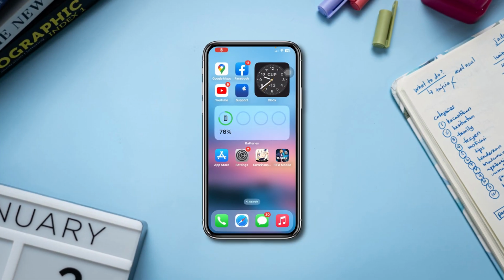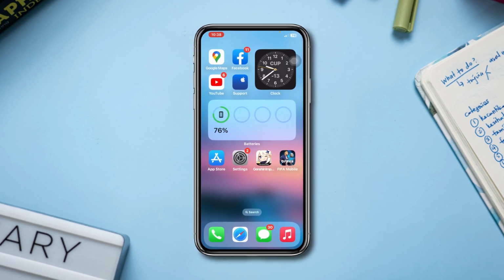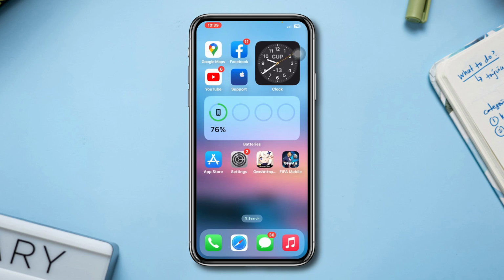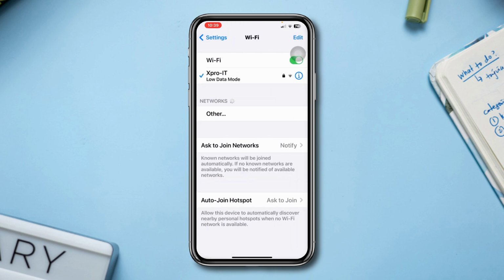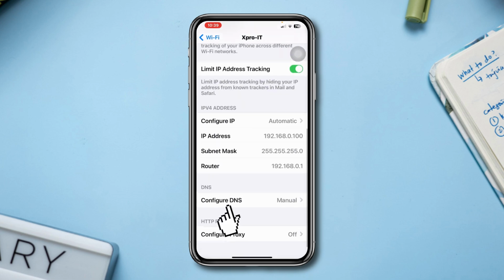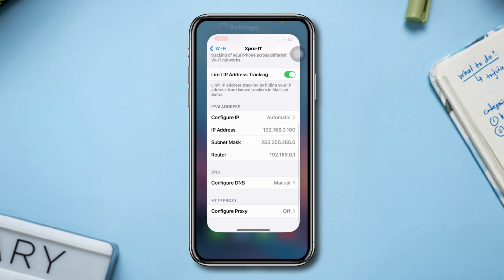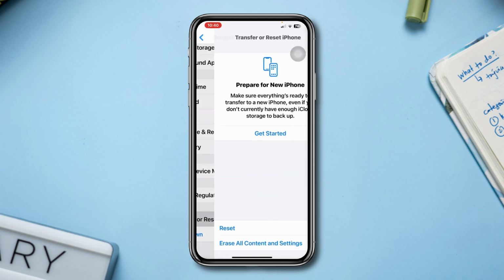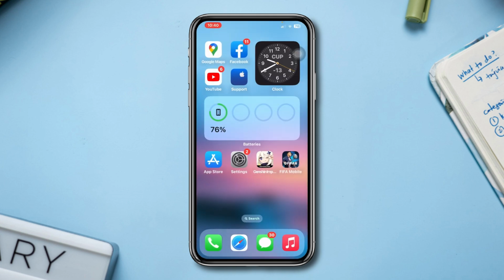How to Fix FIFA Mobile Not Working on Wi-Fi from iOS | FIFA Mobile Not Opening Issue Solved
Facing FIFA Mobile Not Working on WiFi Issue on ios? Many gamers are asking why FIFA Mobile is not working today, and why FIFA Mobile is not opening today? So If you're struggling with the same fifa mobile not open with wifi issue, do not worry about that. We're here to help you to fix FIFA mobile wifi problem on iPhone or any other network connection problem in FIFA Mobile.

After watching this guide, you can fix FIFA Mobile not working with WiFi on your iPhone issue, as well as you will able to learn the methods to solve each and every FIFA mobile wifi problem-related issue, like you will get to know how to fix FIFA Mobile not working on wifi issue, FIFA mobile wifi network problem, FIFA Mobile wifi ping problem or wifi not working in FIFA Mobile issues.

00:01- Video intro
00:18- Solution 1: Check and fix the Wi-Fi connection
00:37- Solution 2: Change DNS settings
01:04- Solution 3: Reset all settings
01:30- Solution ending